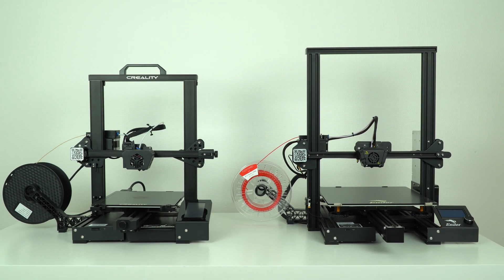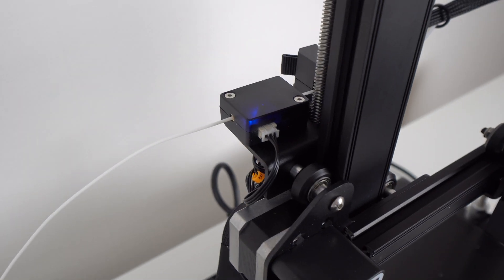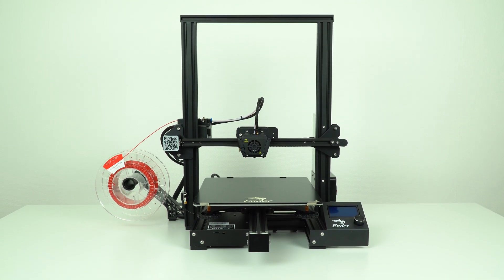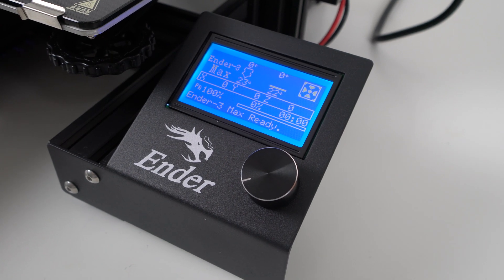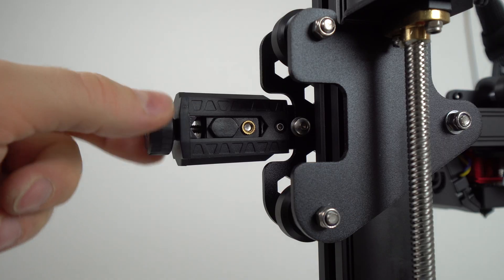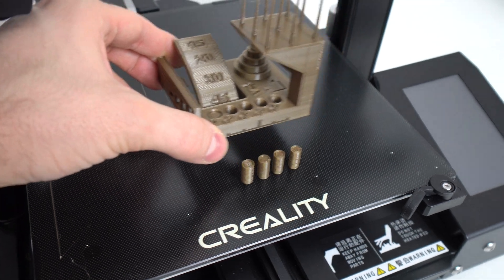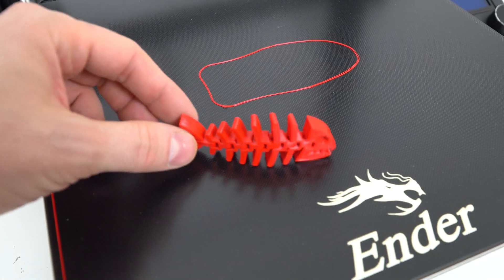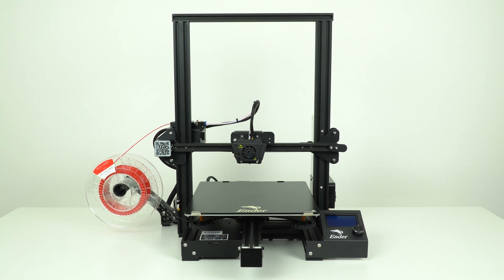CR6-SE VS Ender 3 Max which one wins? 3D printer review and comparison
Creality CR6-SE 3D printer is for sure one of the most (Over)hyped 3D printer on the market but, how is stack up against more affordable and much larger Ender 3 Max? In this video we gonna found out. Links are down below:

Upgrade your 3D print quality( get rid of salmon skin)

Silent your 3D printer
Stepper motor dampers

Update your 3D print surface
High temp magnetic print surface

Make your prints to stick on the bed:
Cheap non-toxic glue stick

Best value filaments for 3D printer:
On Aliexpress

On Aliexpress

On Banggood